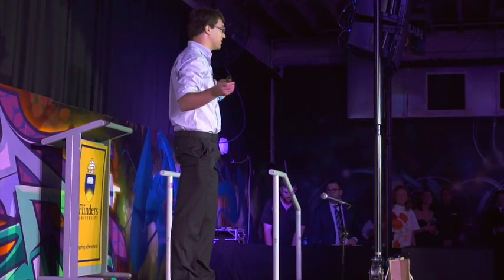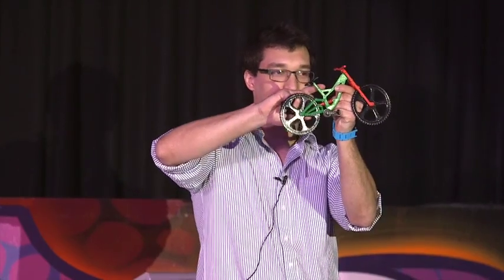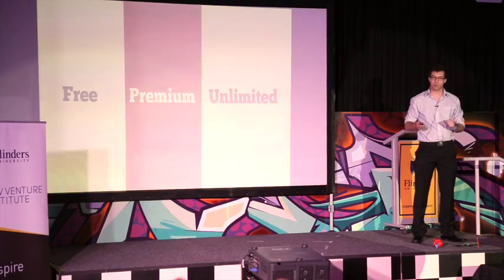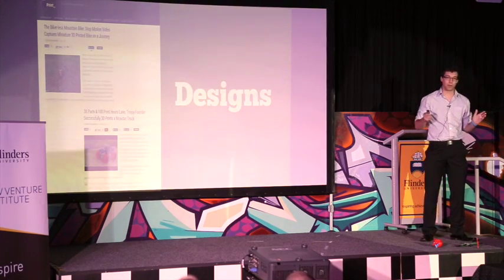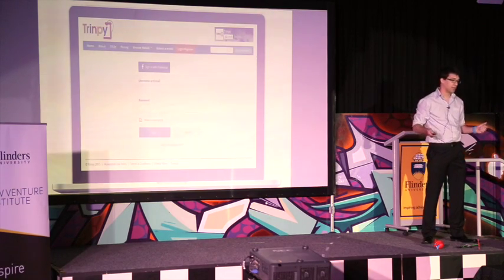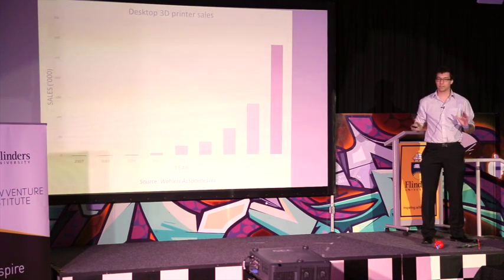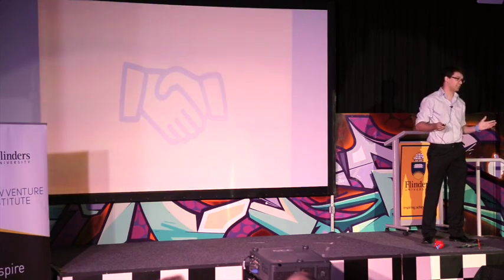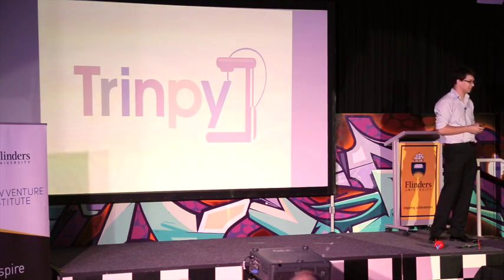Trinpy Pitch - eNVIes Semester 2, 2015